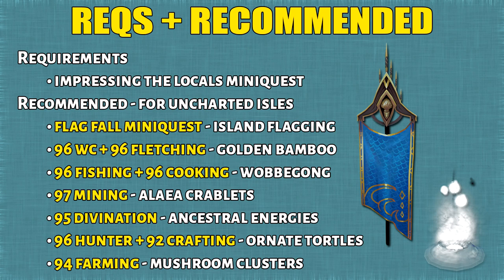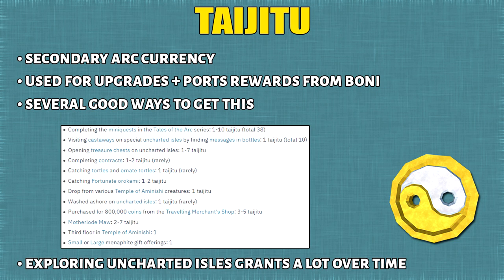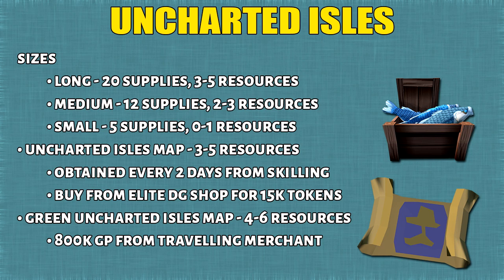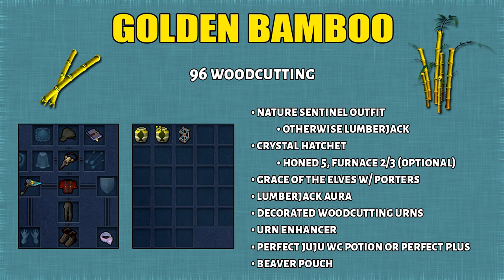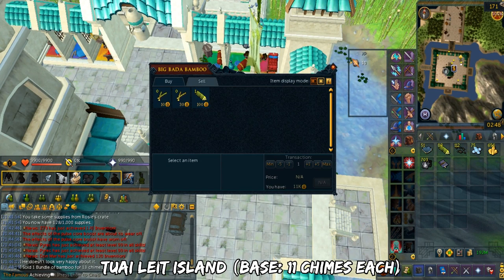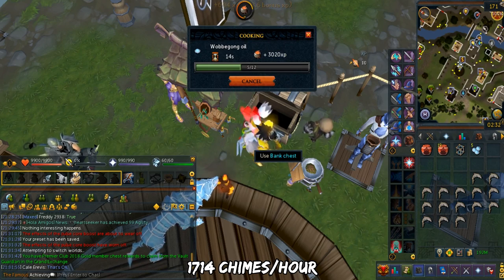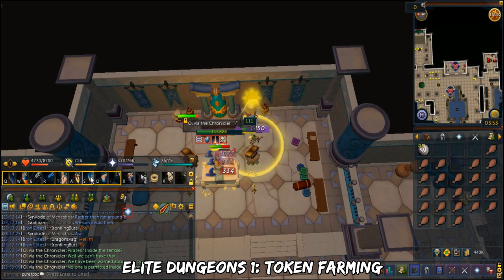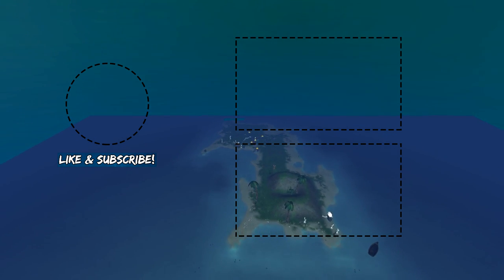The Arc Basics Guide 2019 | Exp + Chime Rates [Runescape 3]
This is the basics to The Arc + Exp and Chime rates of the Uncharted Isles.

Table of Contents Slides at 0:55 and 8:10.